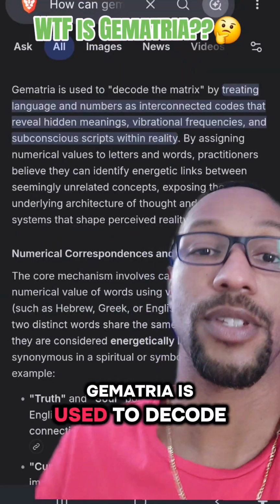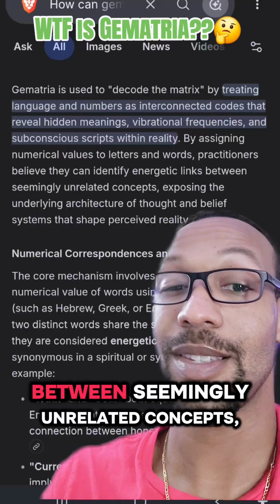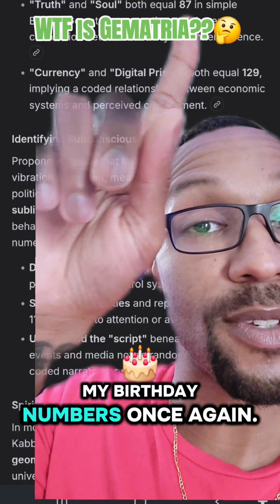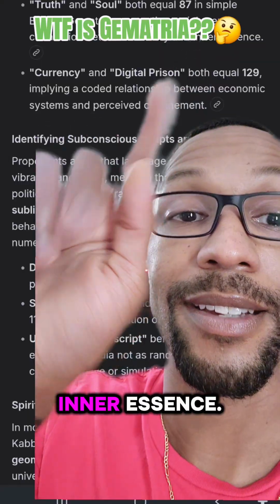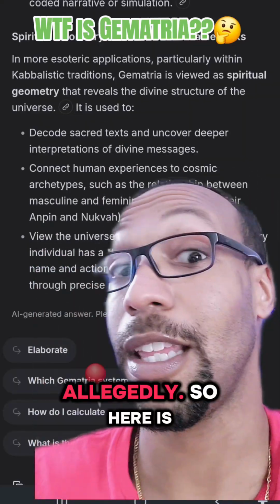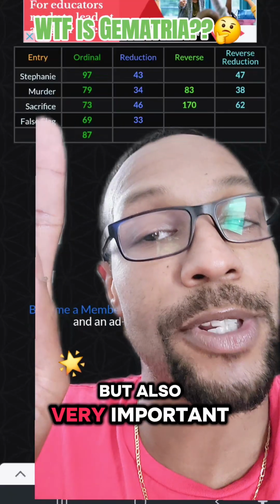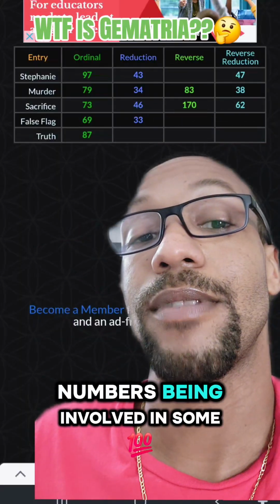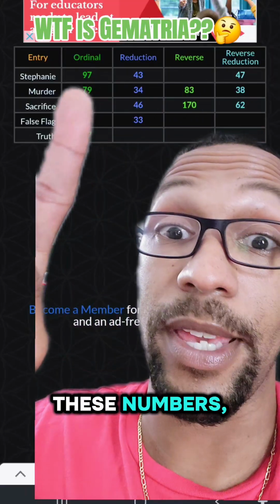WTF is Gematria??